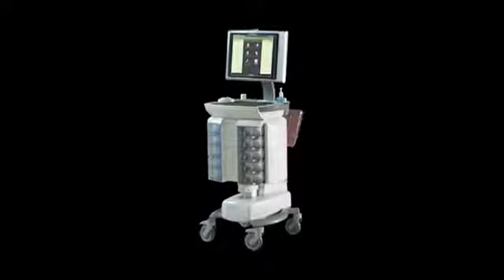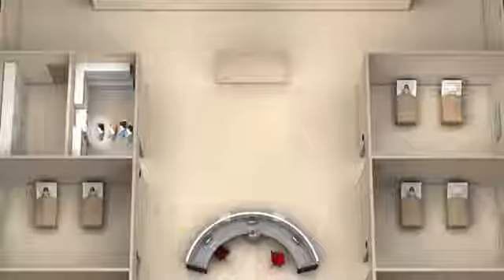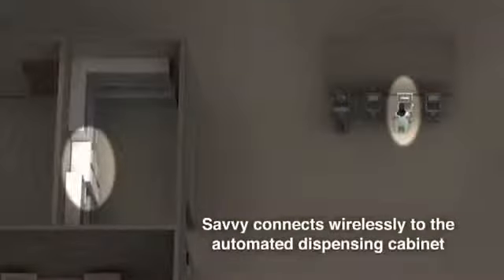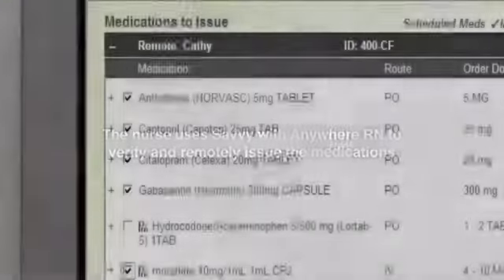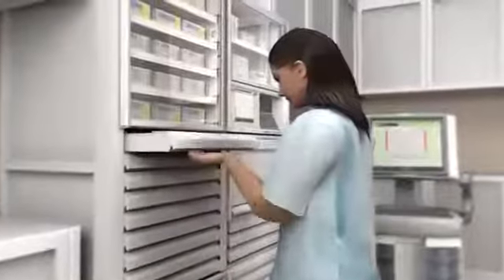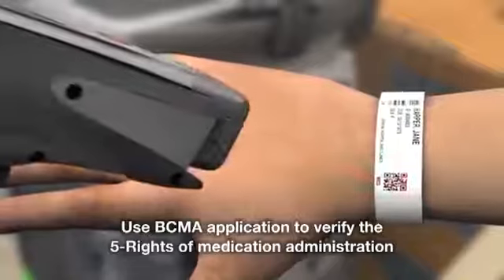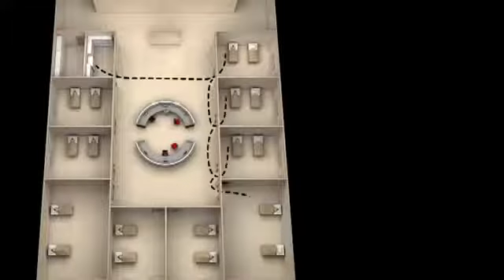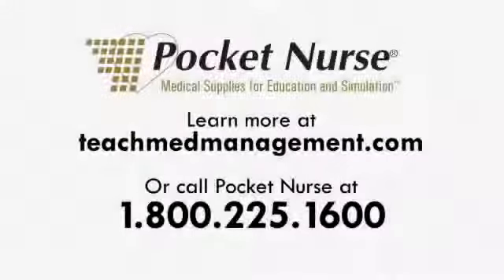Savvy - Mobile Medication System